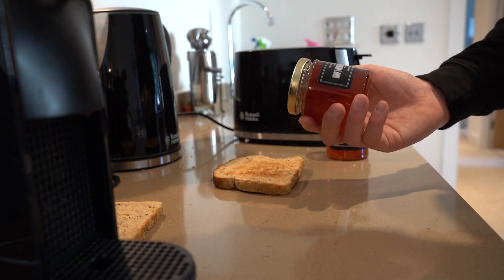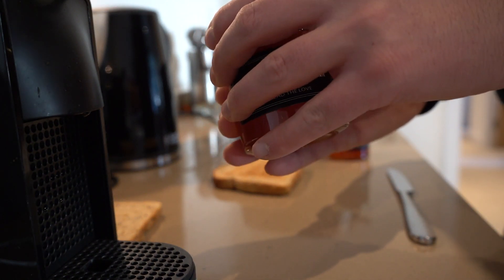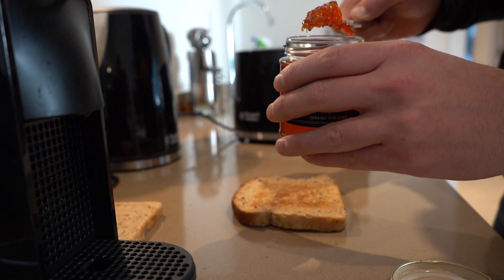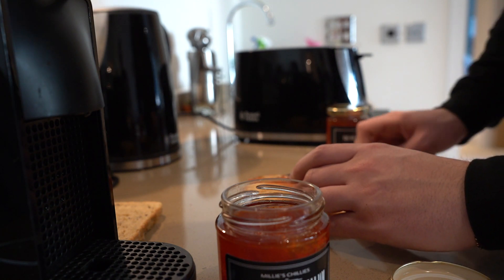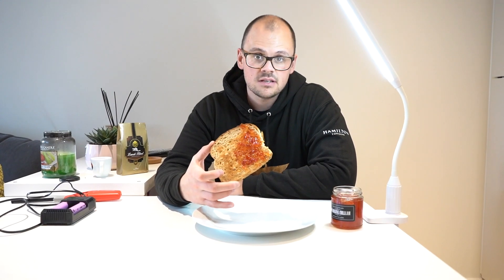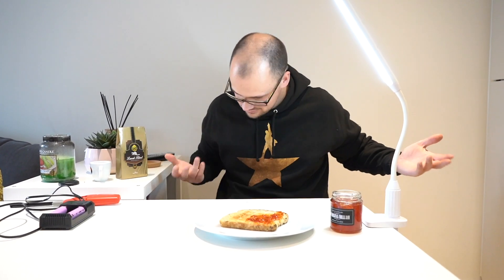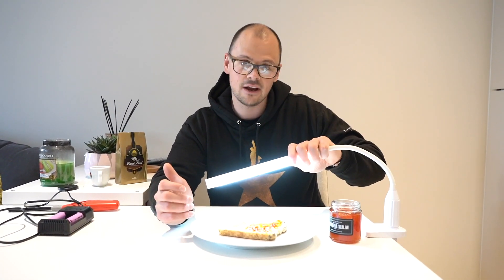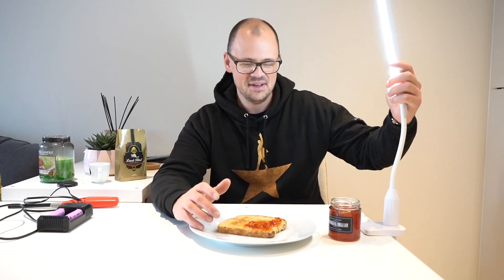HOW HOT IS EXTREME CHILLI JAM? | Joey Fernando Vlogs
This week I try out two versions of a locally made Chilli Jam - one is normal off the shelf (delicious!) and the other is EXTREME and not for the faint hearted!

See how I get on! WATCH TILL THE END!